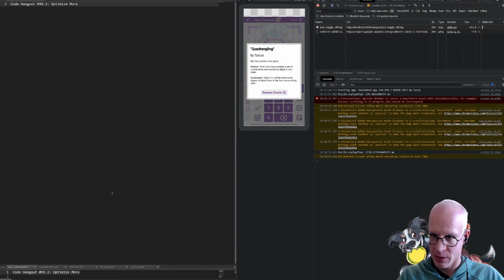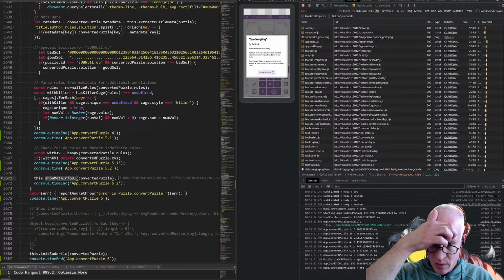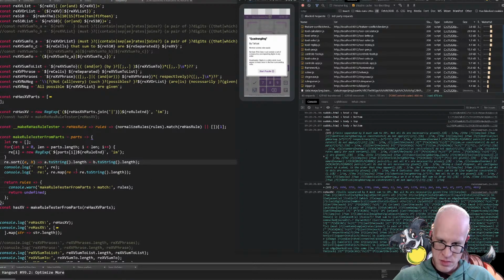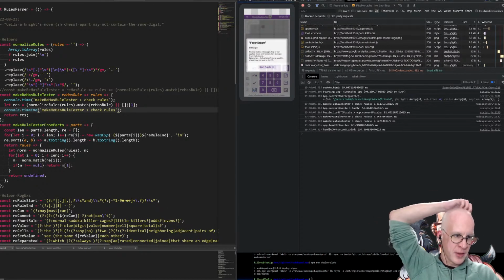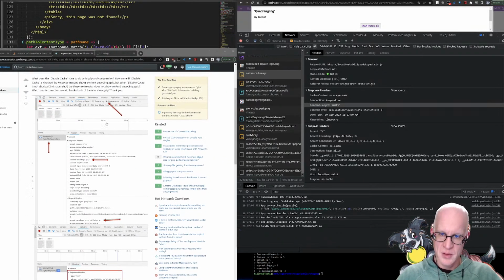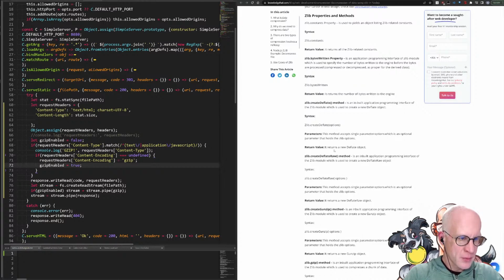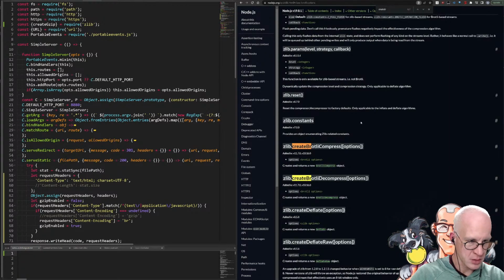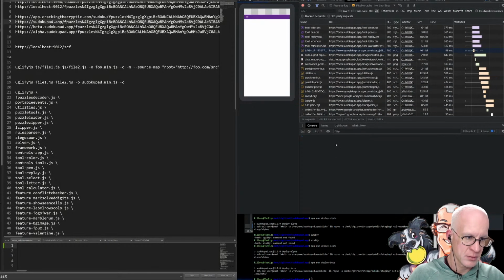Code Hangout #99.2: Optimize More